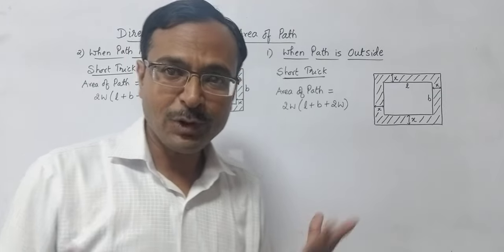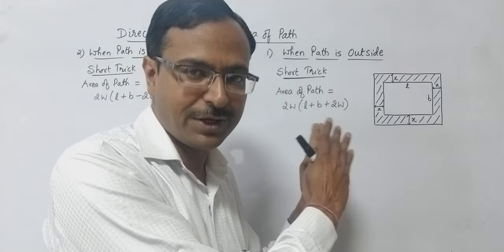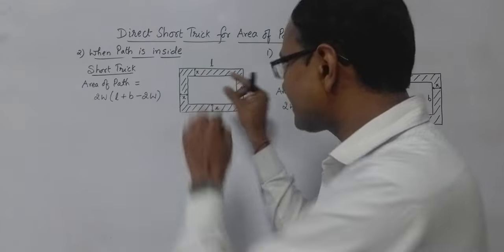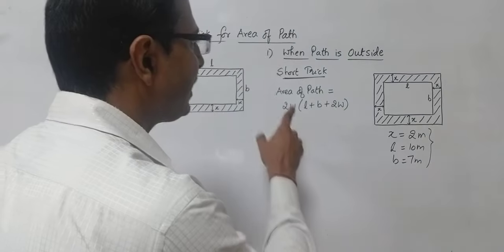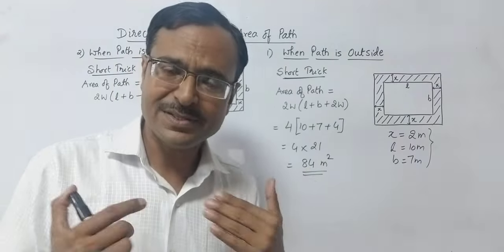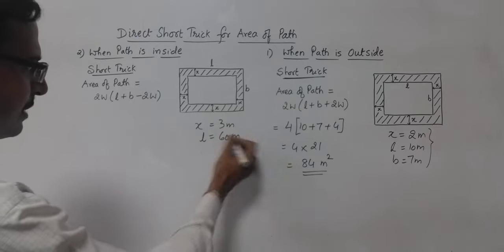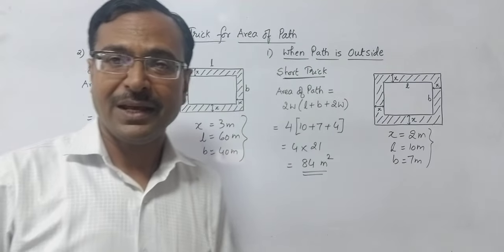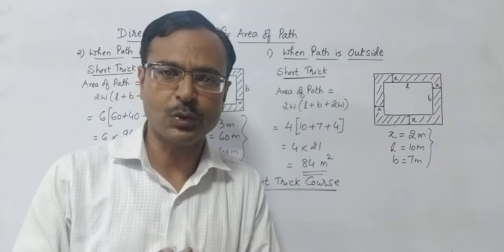Area Of Rectangular Path in JUST 5 SECONDS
Finding the area of rectangular path can be time-consuming. students confuse themselves in competitive exams. watch this amazing short trick to solve this problem in just 5 seconds without use of pen and paper. MUST WATCH VIDEO FOR COMPETITIVE EXAMS. for more such interesting videos, keep visiting:

for free and paid PDF downloads

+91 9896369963